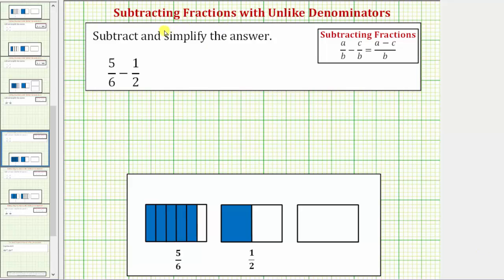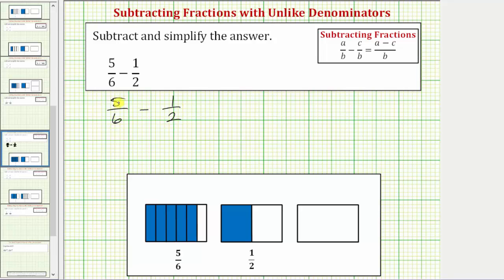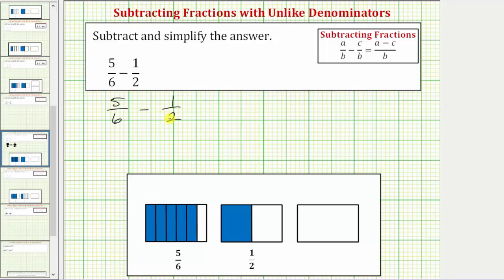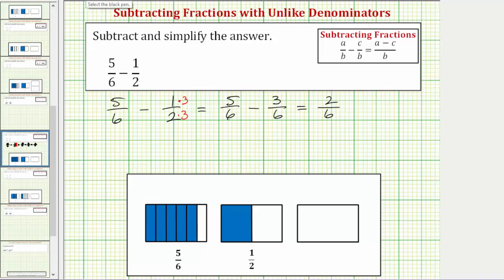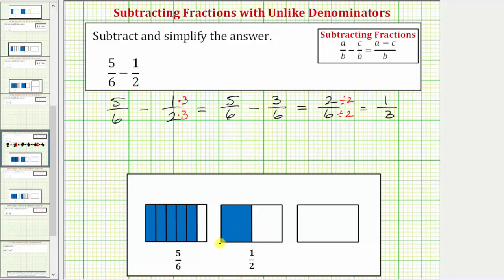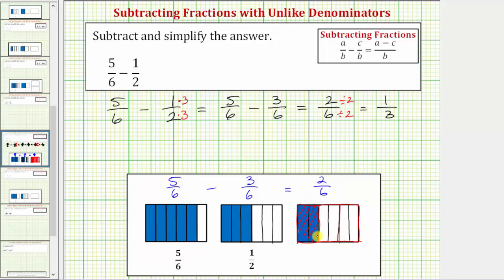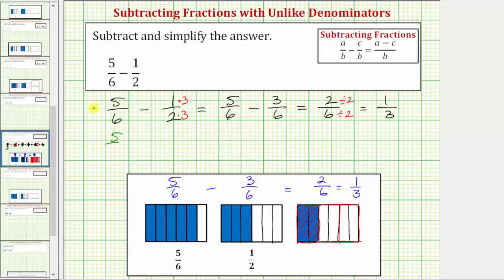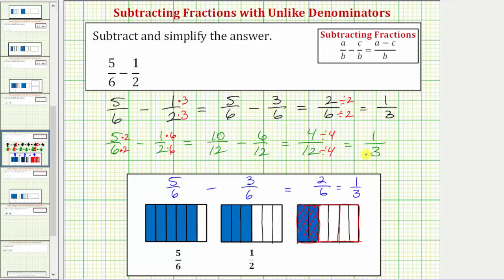Ex: Subtract Fractions with Unlike Denominators (Basic with Model)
This video explains how to subtract fractions with unlike denominators by building the LCD using prime factors.